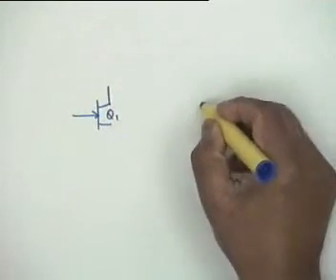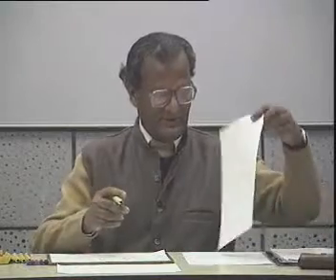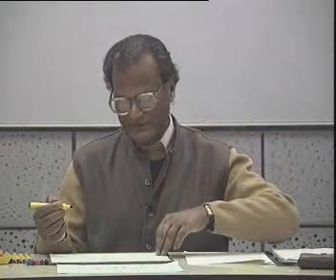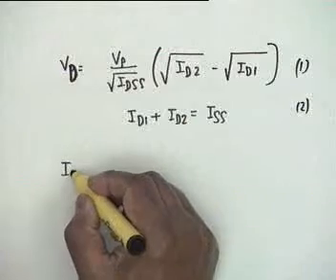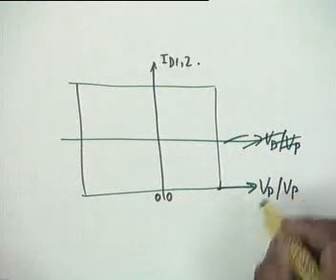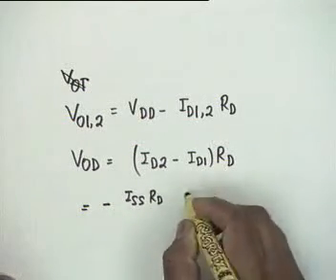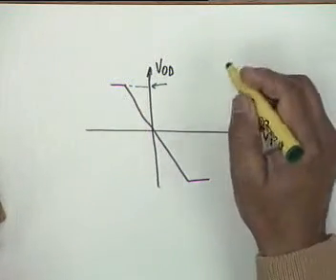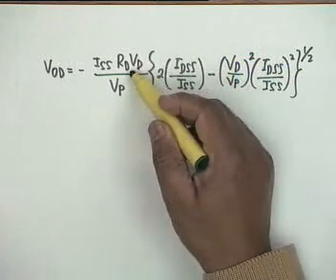(25) Analog Electronics